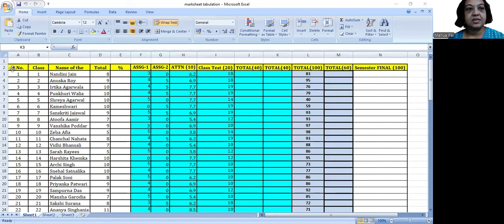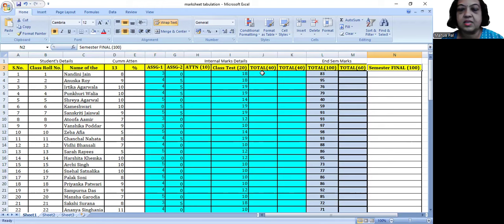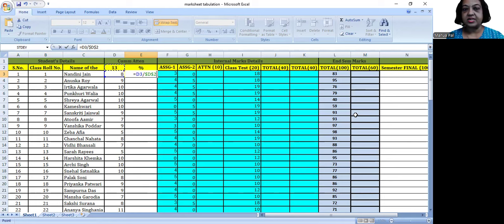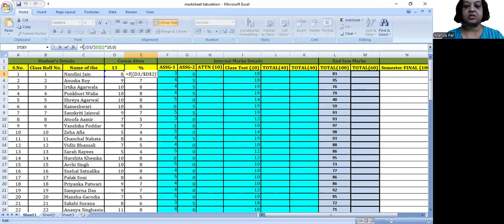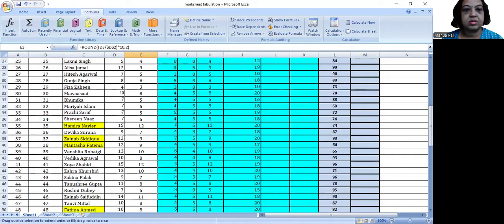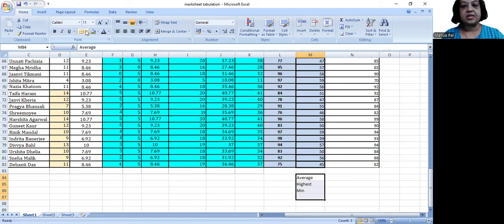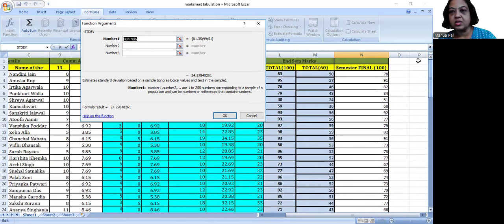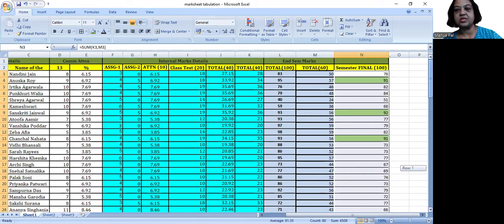Marksheet Tabulation Made Easy: Excel Functions & Advanced Formatting Tips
🎓 Simplify Marksheet Tabulation with Excel Functions and Formatting!

In this tutorial, learn how to efficiently tabulate marksheets using powerful Excel functions like SUM, ROUND, CEILING, FLOOR, STANDARD DEVIATION , MAXIMUM, MINIMUM,  MODE and more. Discover how to apply advanced formatting techniques, including conditional formatting, to enhance readability and streamline data analysis. Perfect for teachers, students, and anyone managing academic records or data.

📋 What You'll Learn in This Video:
✅ Using essential Excel functions for accurate calculations.
✅ Applying SUM, ROUND, CEILING, AVERAGE, and other key formulas.
✅ Leveraging conditional formatting to highlight important data.
✅ Tips for creating clean, professional-looking spreadsheets.
✅ Best practices for managing and analyzing data efficiently.

💡 Why Watch This Video:
This tutorial is a must-watch for anyone who wants to master Excel for academic or professional use. By the end of this video, you’ll be equipped with the tools to create organized, error-free marksheets that save time and improve accuracy.

📣 Don’t Miss These Excel Tricks:

Formatting tips to make your data stand out.
Common errors to avoid when using formulas.
Bonus tips for quick and efficient data entry.
If you find this tutorial helpful:
👍 Like the video to let me know you enjoyed it!

I’d love to hear your thoughts and help you with any questions about resumes or Microsoft Word.

Let’s get started on building your resume for success! 🚀

@nikhil.kamath‬ .Watch as they discuss India's growth story and more!